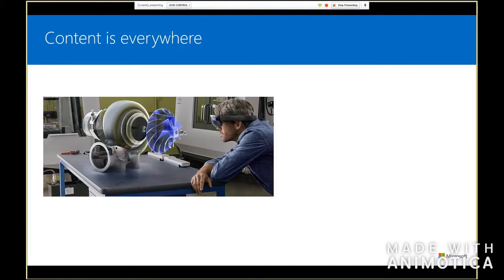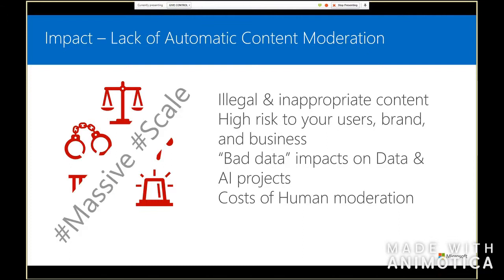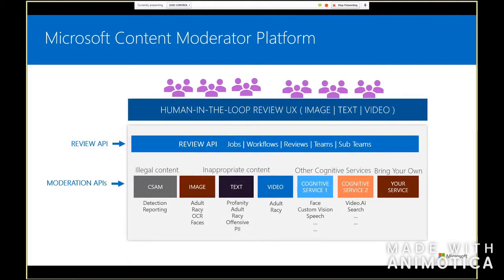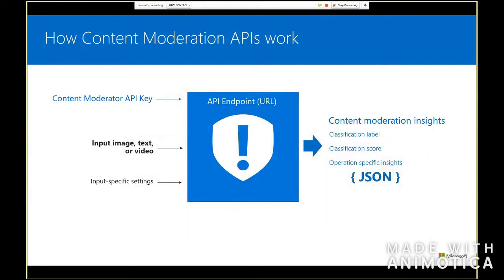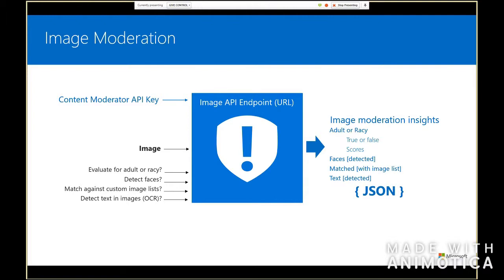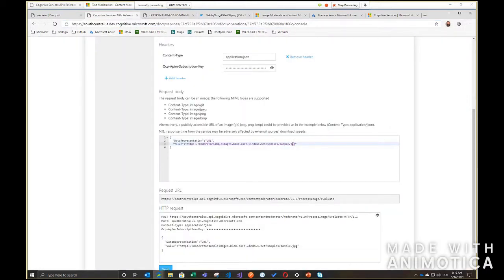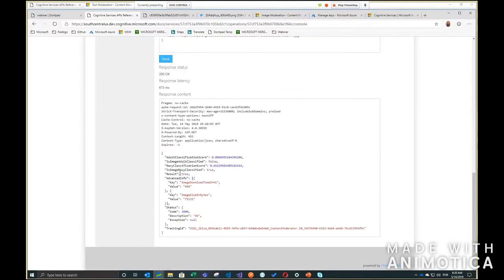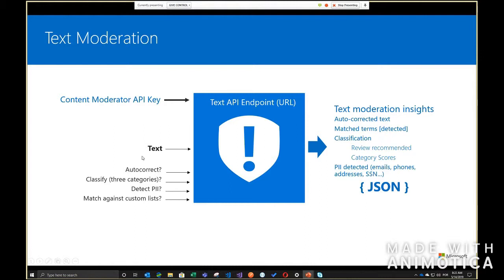Microsoft AI - Content Moderator Webinar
## How to Start to Learn about AI

## How to Learn More about AI - Microsoft